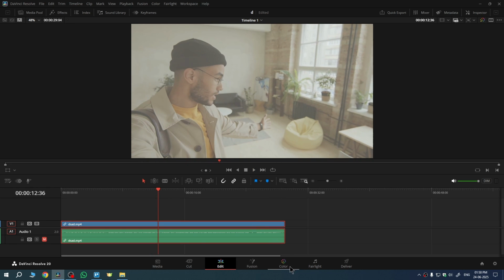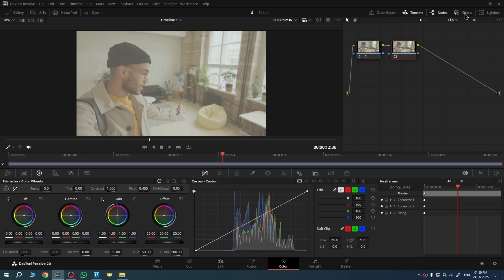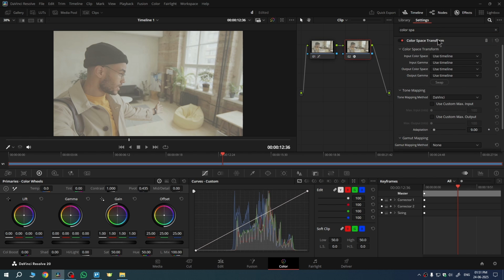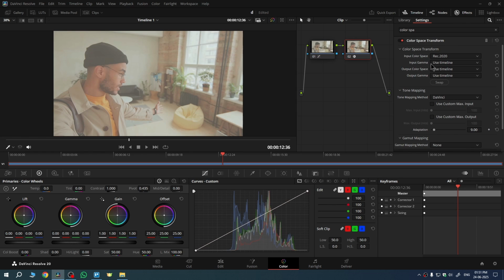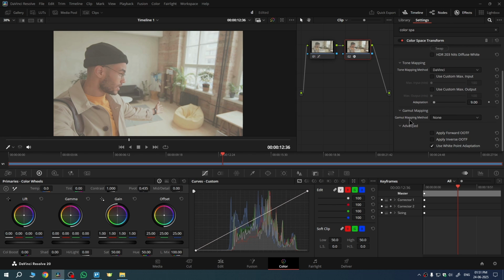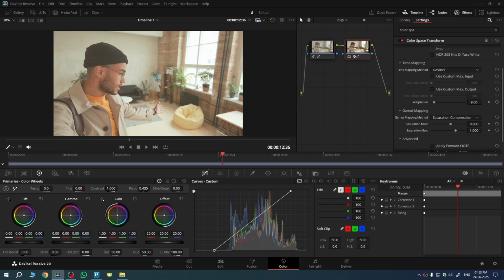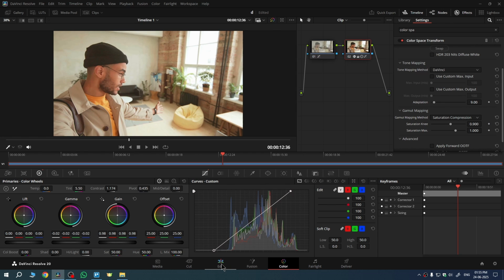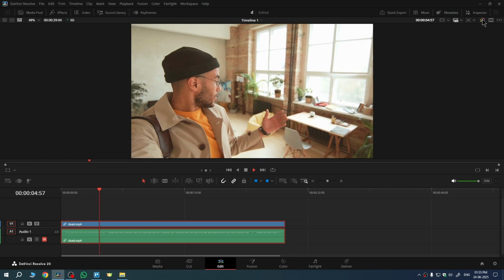How to Color Grade iPhone Footage in DaVinci Resolve 20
Learn how to professionally color grade iPhone footage using DaVinci Resolve 20. This guide explains how to set the correct color space, balance exposure, adjust contrast and saturation, use the color wheels for Lift, Gamma, and Gain, apply LUTs, and fine-tune your look for cinematic results.